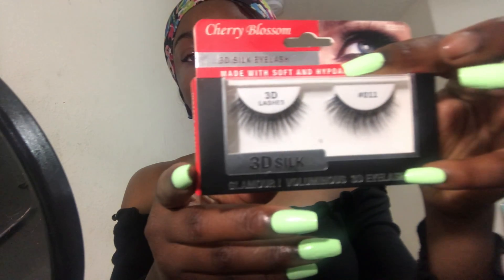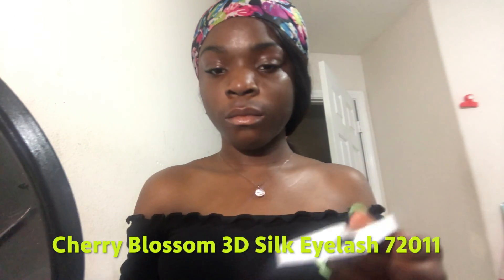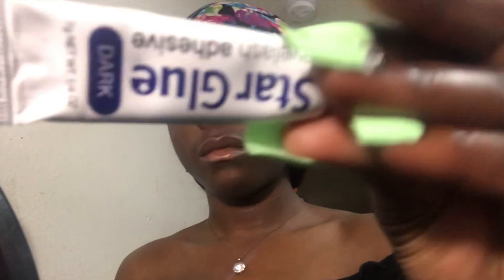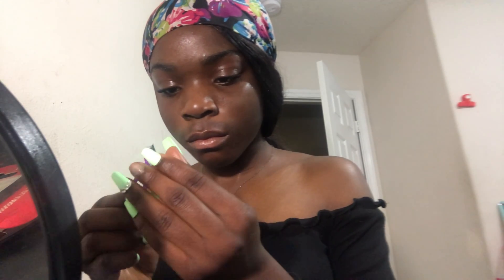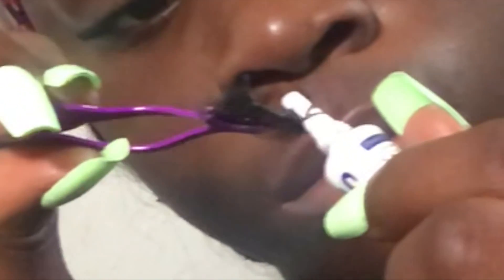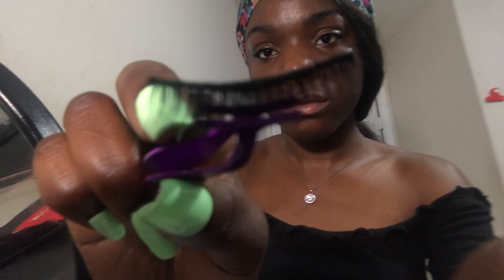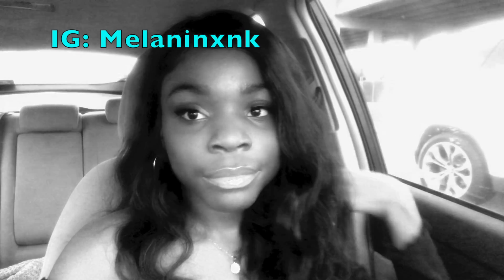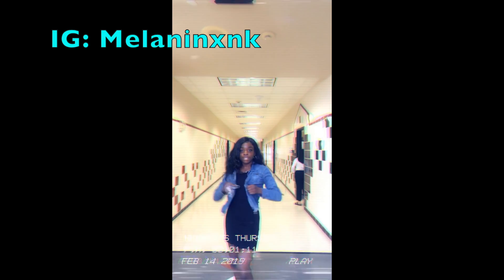HOW TO APPLY FALSE EYELASHES FOR BEGINNERS ♡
So boom here's the highly requested eyelash tutorial I hope it was helpful. I love y'all ♡